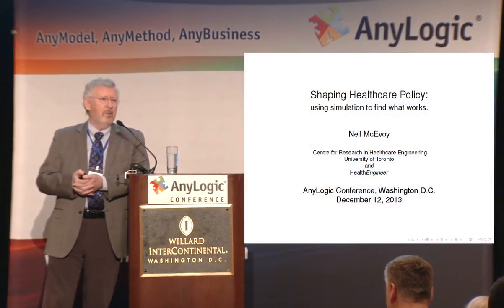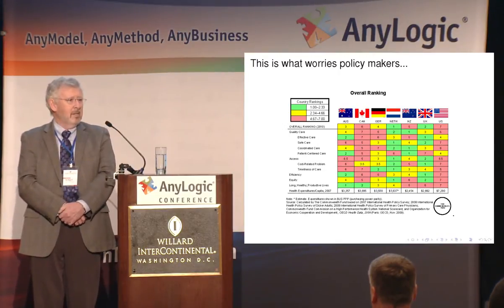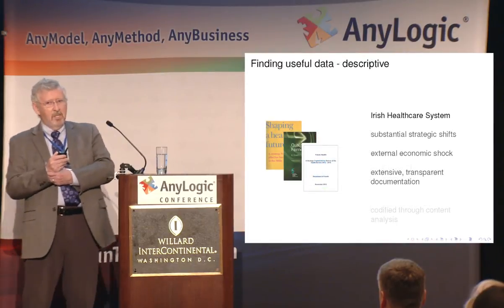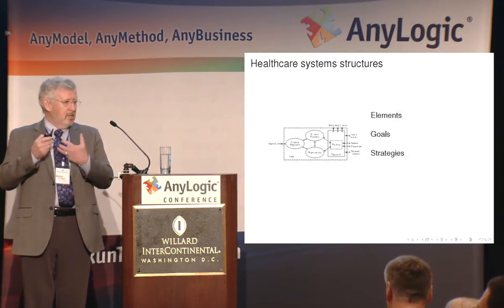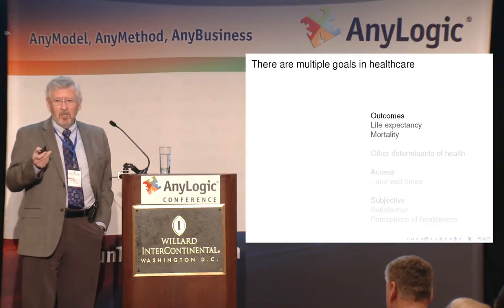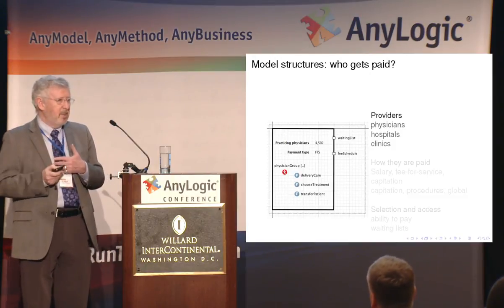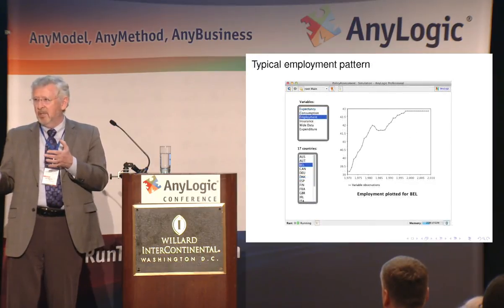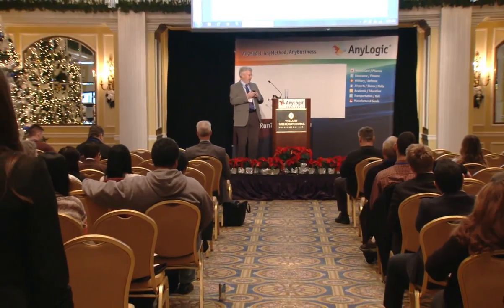AnyLogic Conference 2013: Shaping Healthcare Policy using Simulation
Neil McEvoy, recognized as one of the pioneers in Canada for introducing Lean Thinking in healthcare and for leading the transformation of two Ontario hospitals. McEvoy uses AnyLogic simulation technology to build a healthcare policy decision support tool.